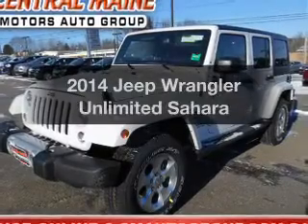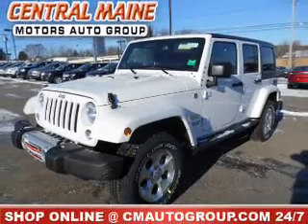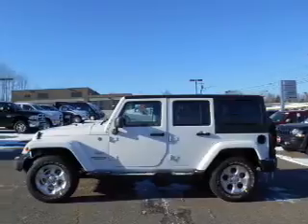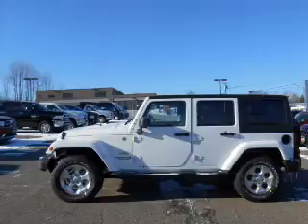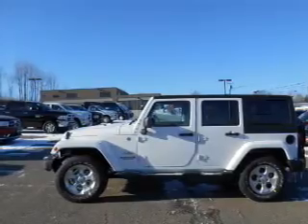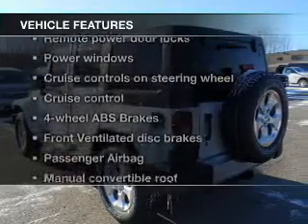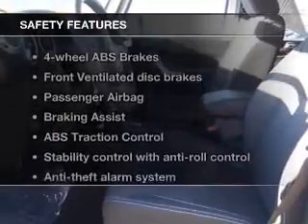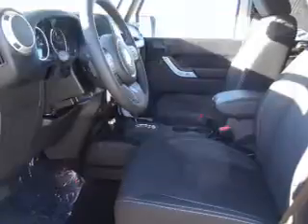2014 Jeep Wrangler Unlimited - WATERVILLE ME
Year: 2014
Make: Jeep
Model: Wrangler Unlimited
Trim: Sahara
Engine: 3.6 liter 6 cylinder 24 valve
Transmission:
Color: Bright White Clearcoat
Mileage: 2
Address:
420 KENNEDY MEMORIAL DR